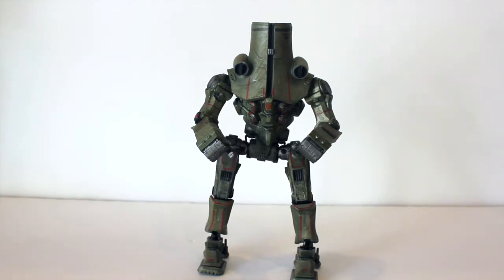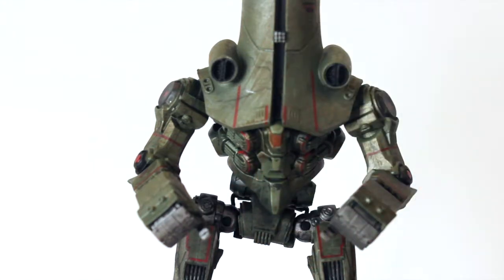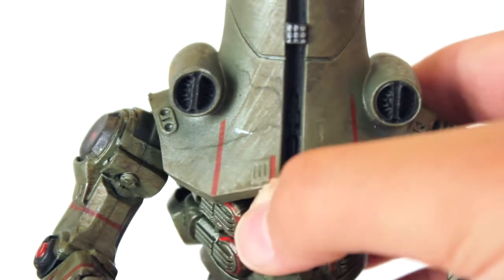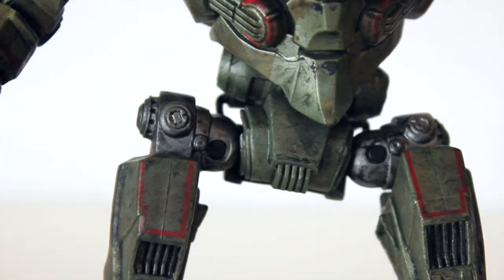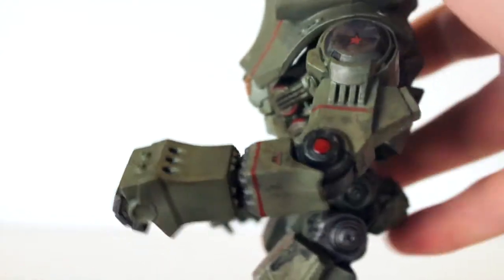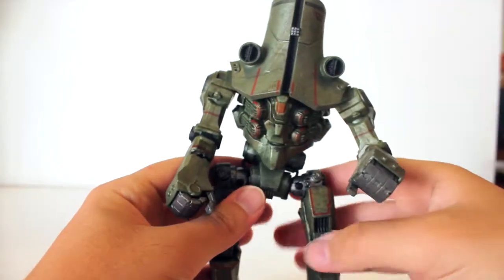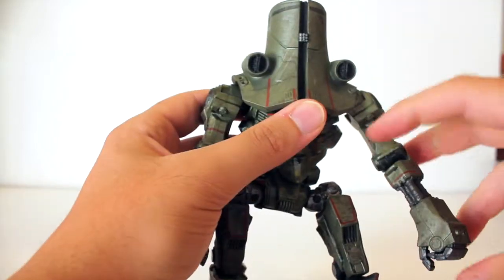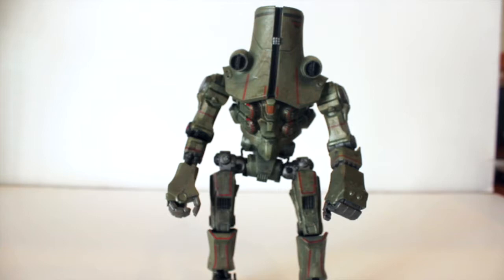NECA Cherno Alpha